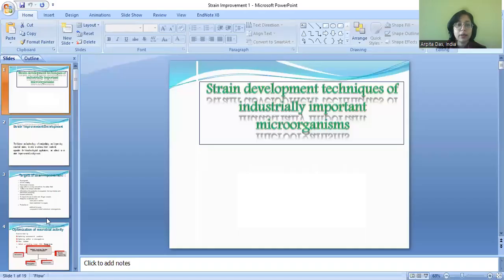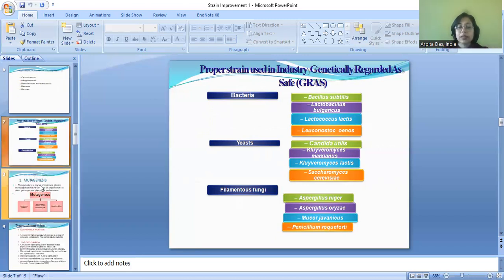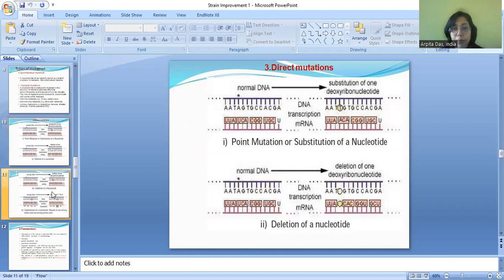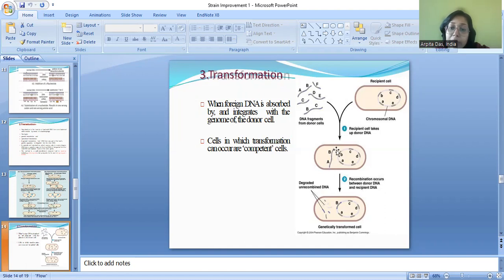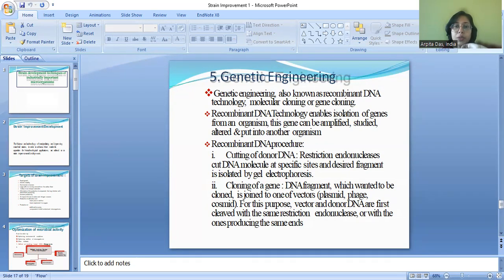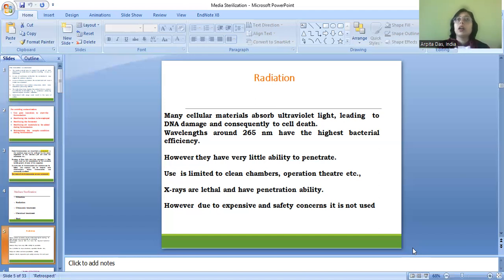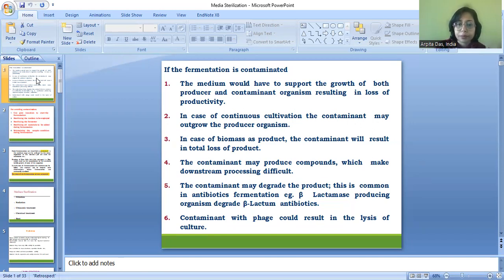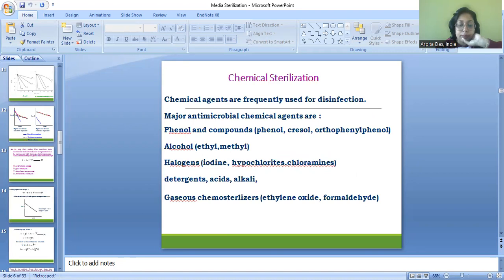Bioprocess Technology - Part 4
In this video we will learn about Bioprocess Technology.
Dr. Arpita Das
Dept of Biotechnology, Adamas University